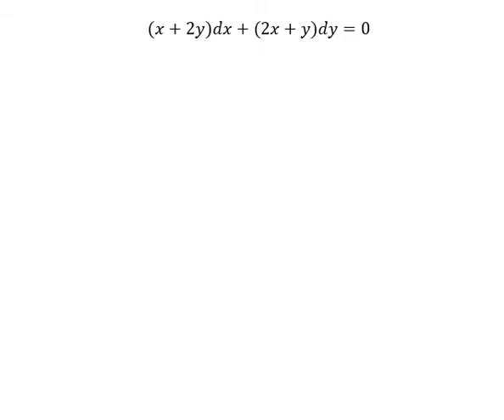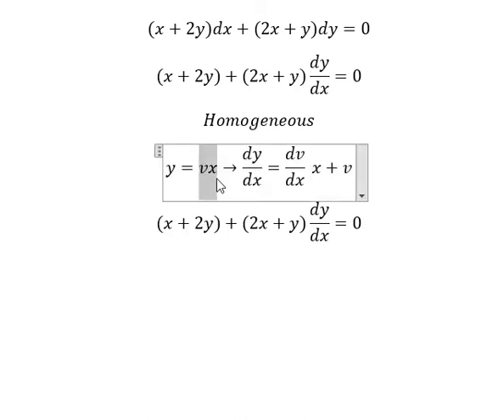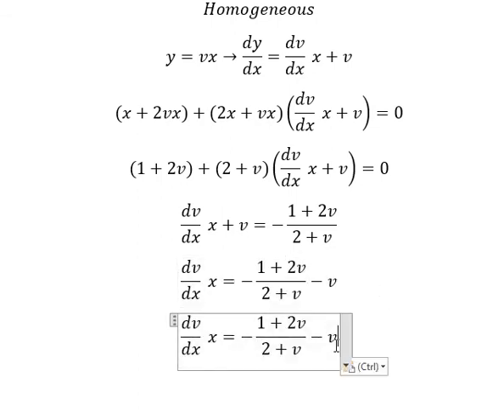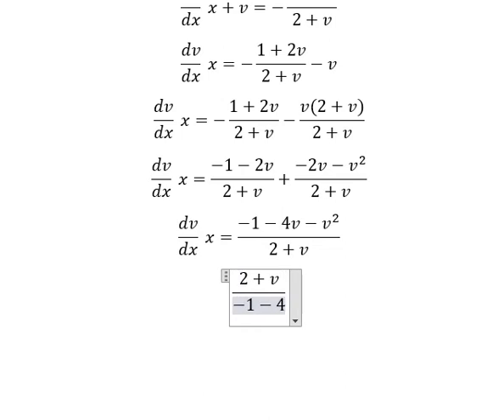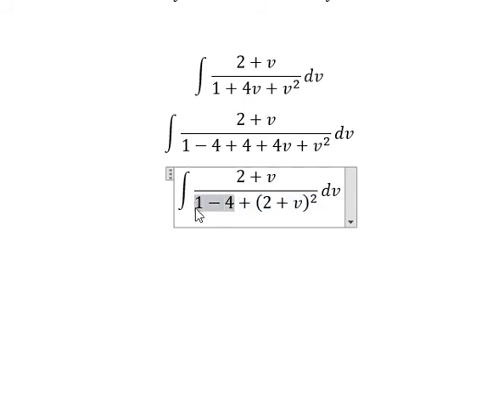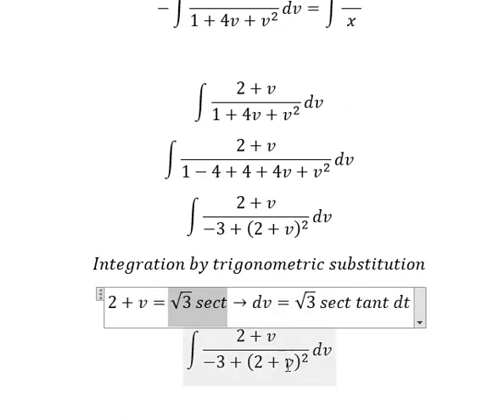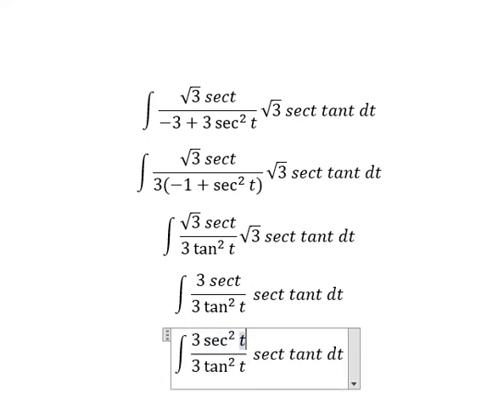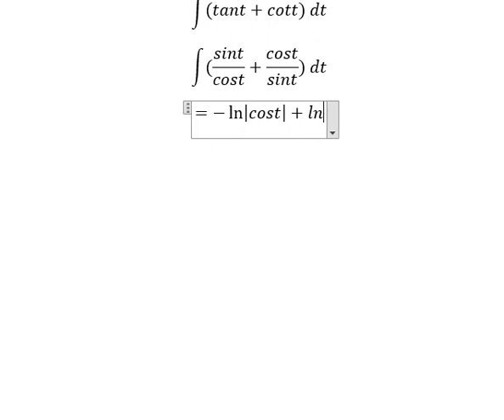Calculus Help: Differential Equation - Homogeneous - (x+2y)dx+(2x+y)dy=0 - Techniques